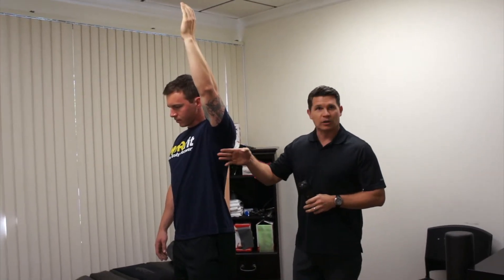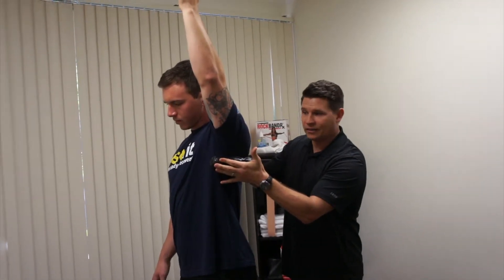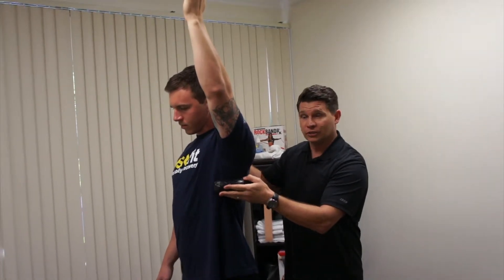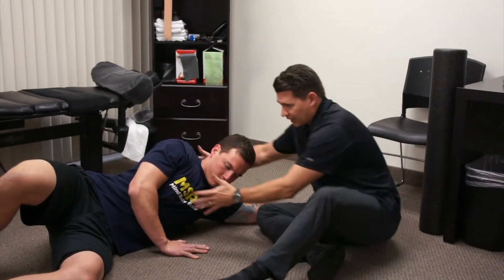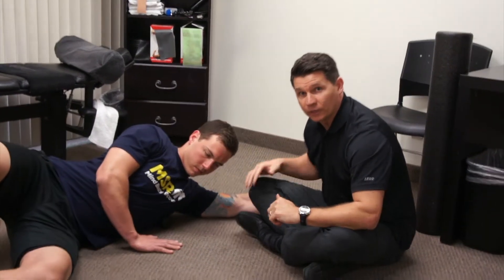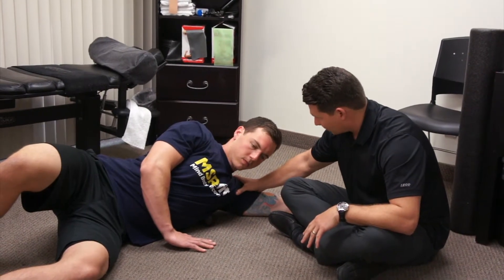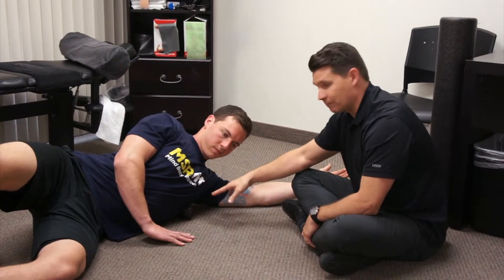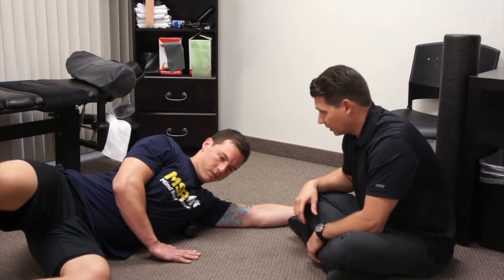Rolling out Lats